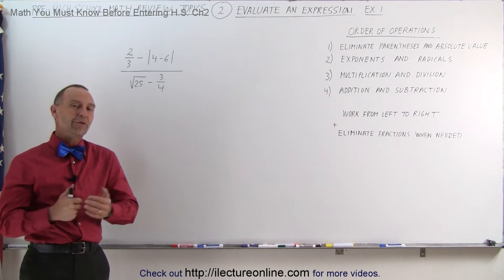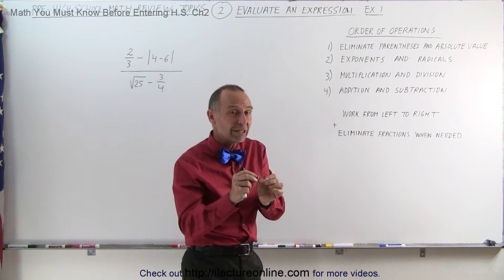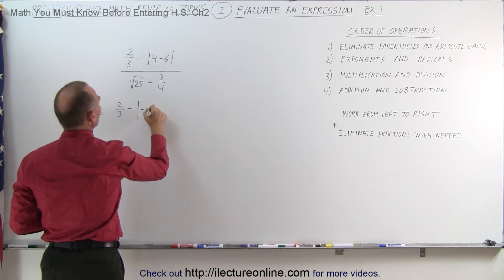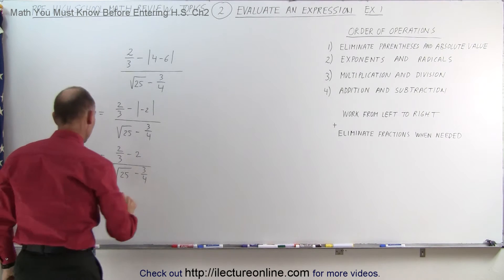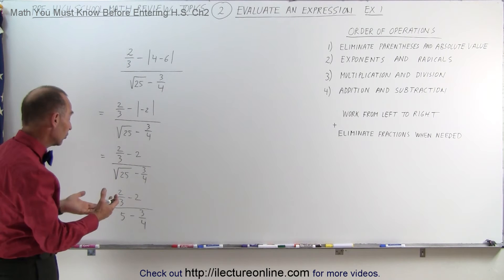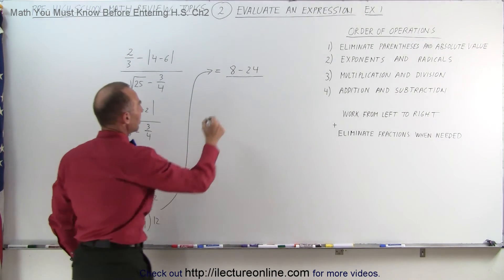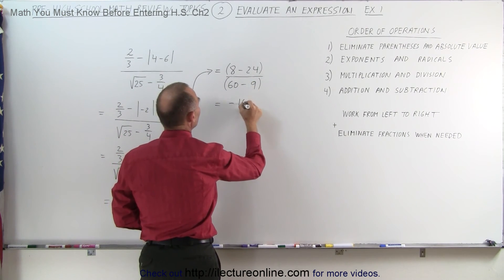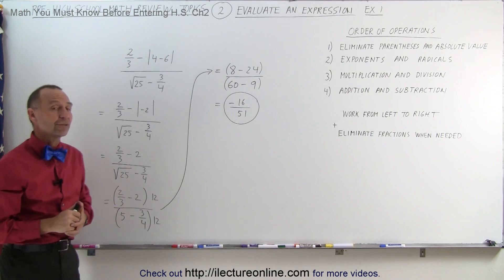ALGEBRA & PRE-ALGEBRA REVIEW: Ch 2 Review (2 of 54) Evaluate an Expression: Ex. 1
In this video I will evaluate a fraction with absolute values and radicals, example 1.